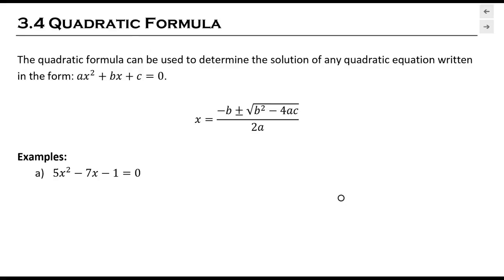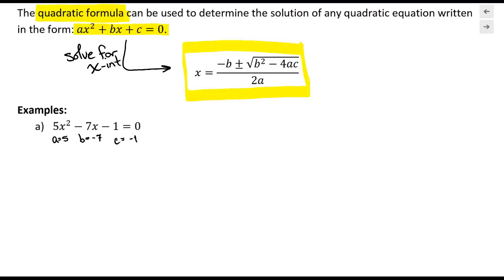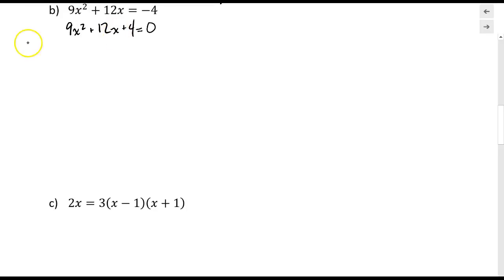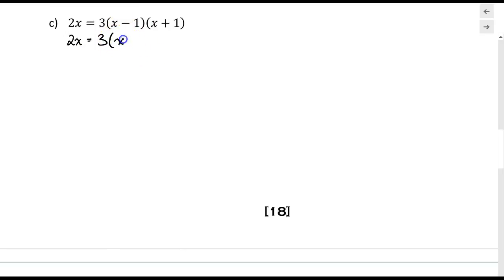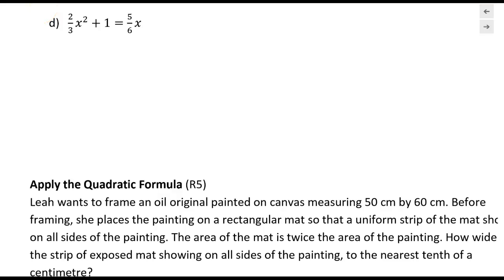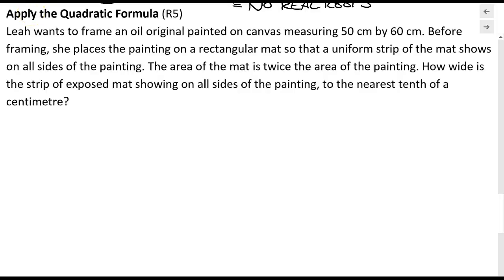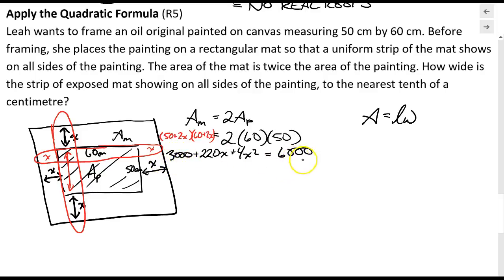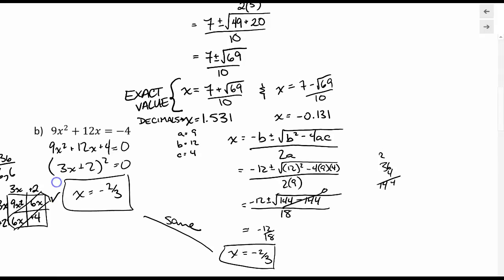3.4 Quadratic Formula